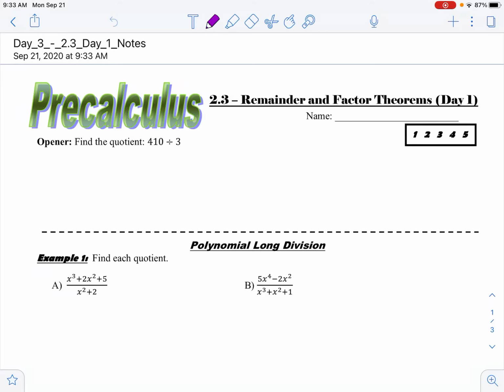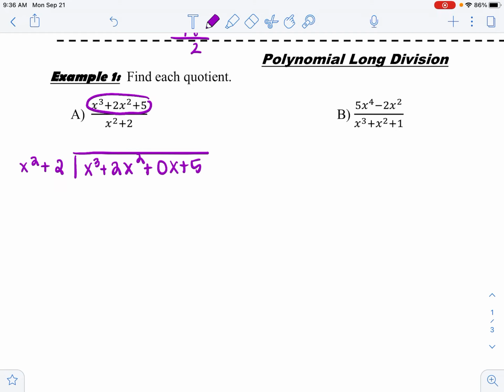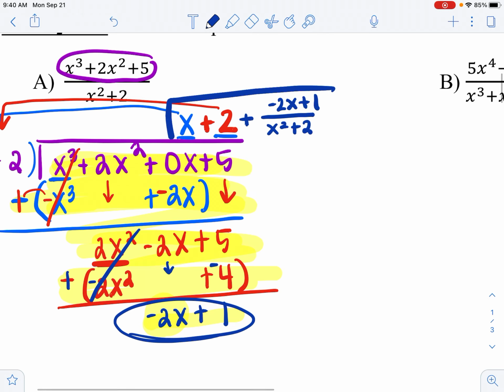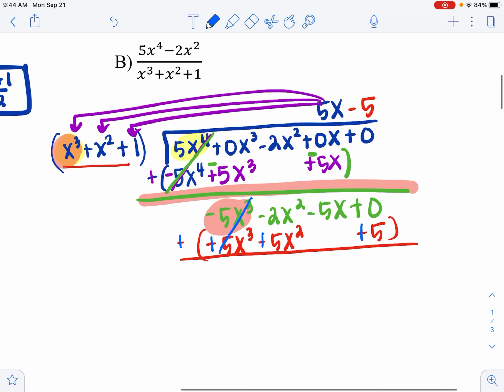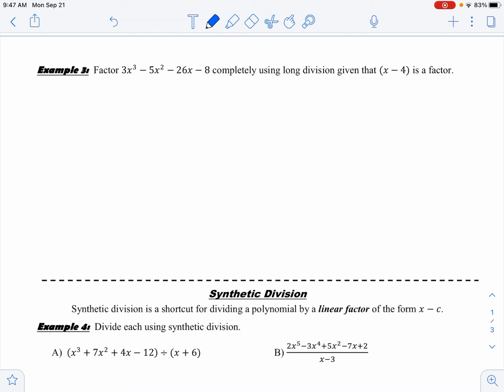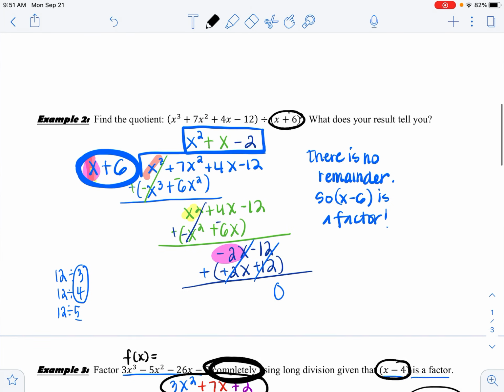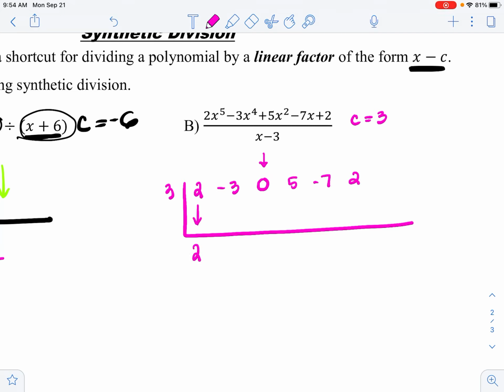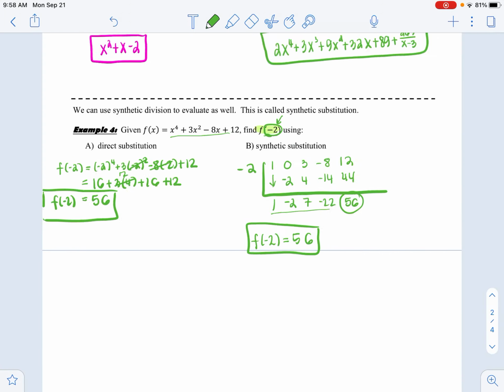Day 3 - Remainder and Factor Theorem Day 1 Notes